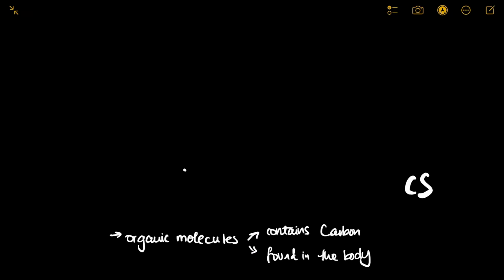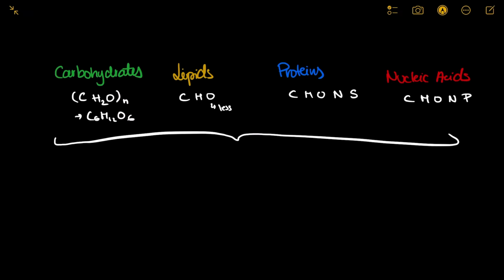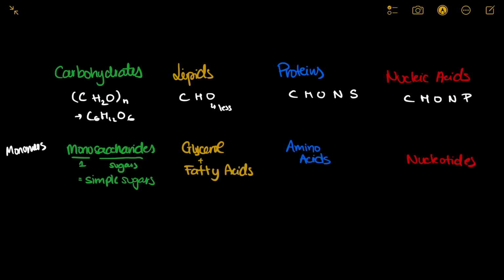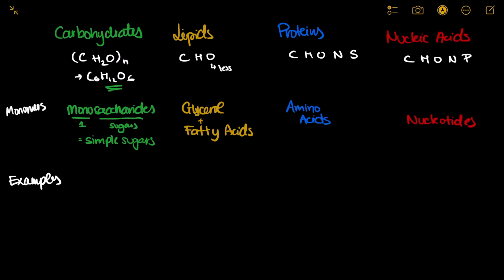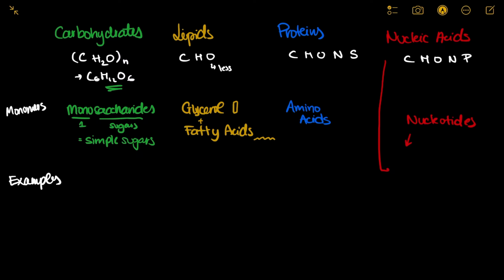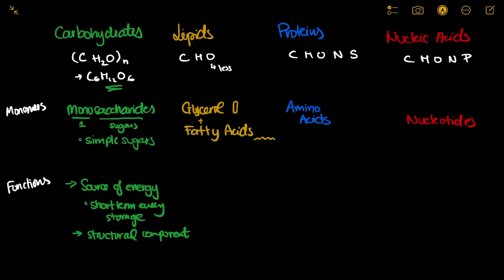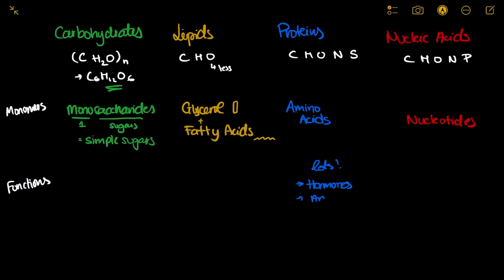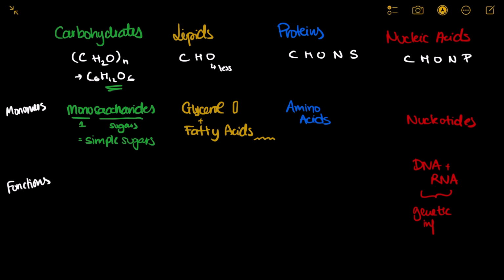The four Biological Molecules - Carbohydrates, Lipids, Proteins and Nucleic Acids (Overview)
Here‘s an overview of the four biological molecules or biomolecules - carbohydrates, lipids, proteins and nucleic acids. What they are, what they consist of, examples and their main functions.

Chapters:
00:00 What are Biological Molecules?
00:56 The four types + their elements
02:48 Building Principle
04:10 Monomers
05:25 Examples
11:00 Functions